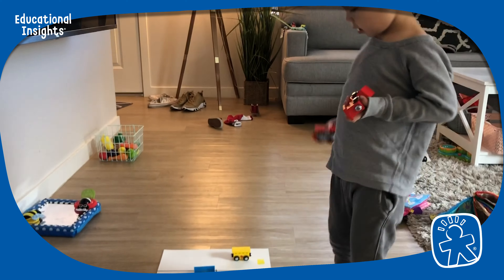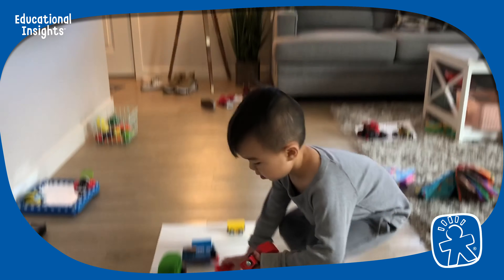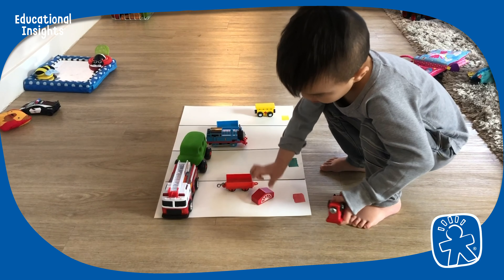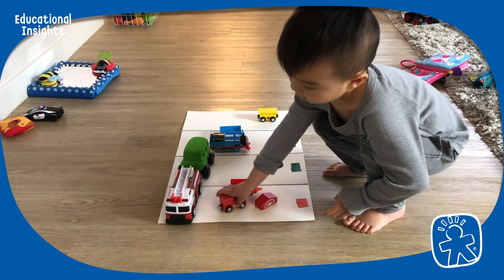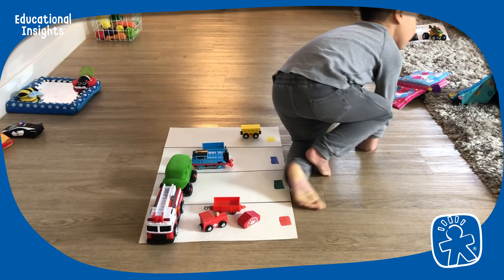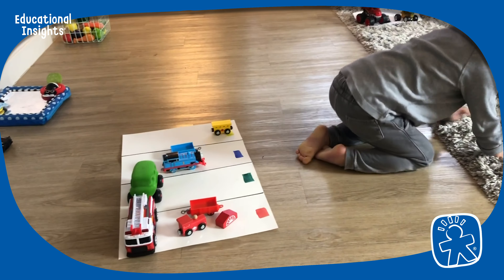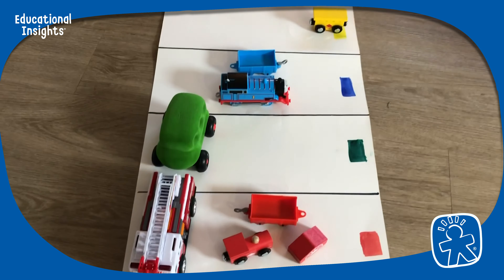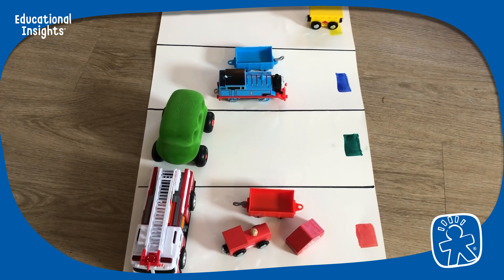Home's Cool With Educational Insights Series - Sorting and Counting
Welcome to Home's Cool, quick and easy play ideas for parents with kids learning at-home. If you find this helpful, share it with the parents you know!

Activity Idea: Sorting and Counting
Great for ages: 3-5
What you need: Toys of all colors, 1 sheet of paper, marker
Tips! Add in vocabulary practice by asking which toy is first, second, third.

Be sure to check out all of our other fun at home activities as our team of parents, teachers, and play experts have compiled all of their favorite at-home activities that kids can enjoy on their own or with their parents, from puzzles and coloring pages, to math and reading worksheets. We are dedicated to providing resources that keep your kiddos learning and having FUN!